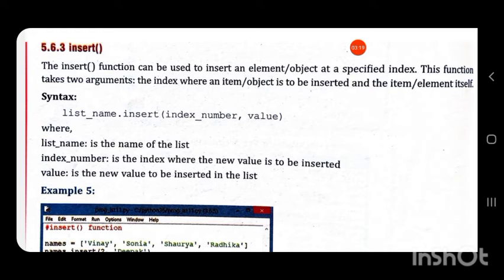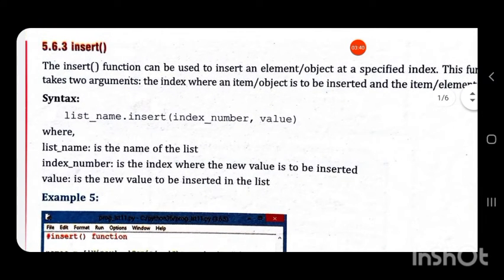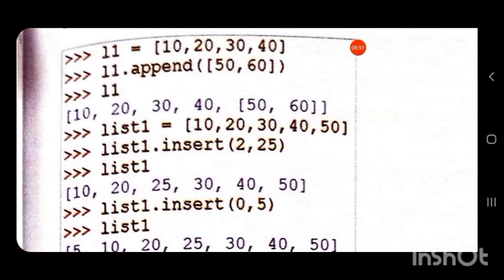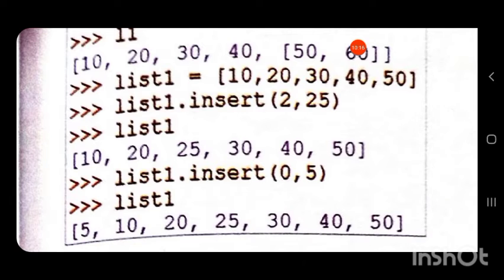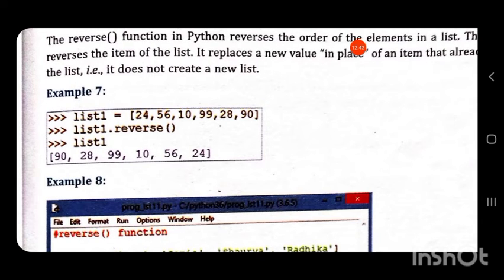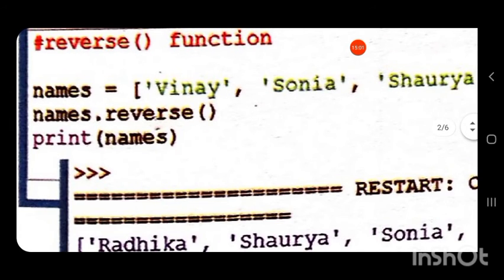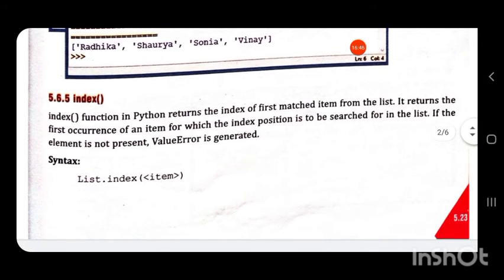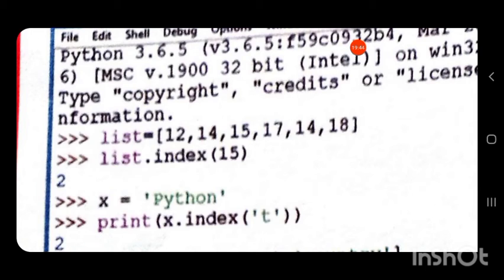list built in functions part1